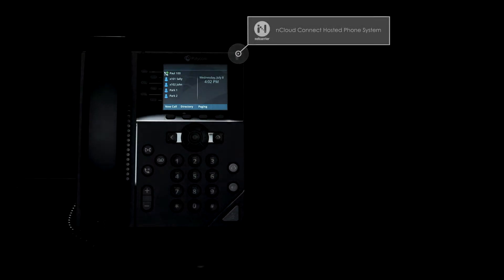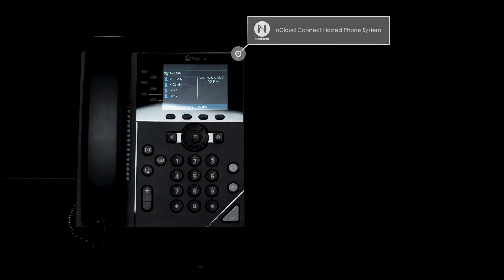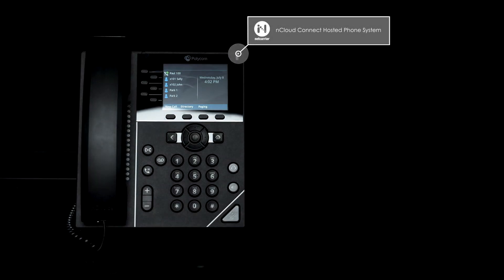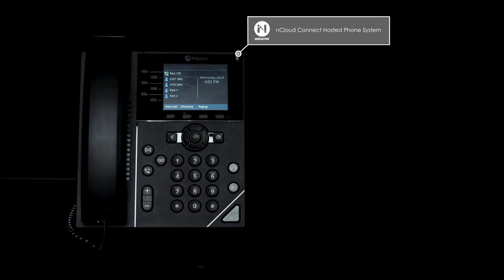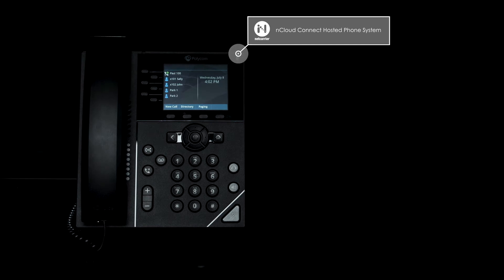Hoteling VVX 350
Hoteling on the VVX 350